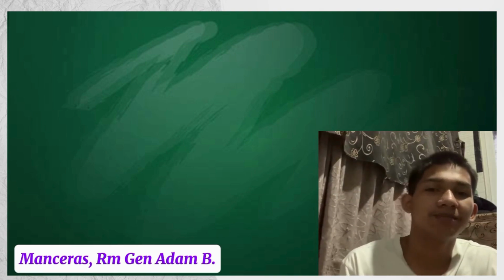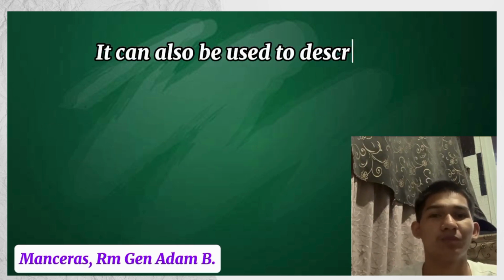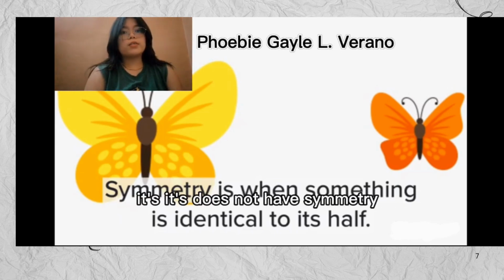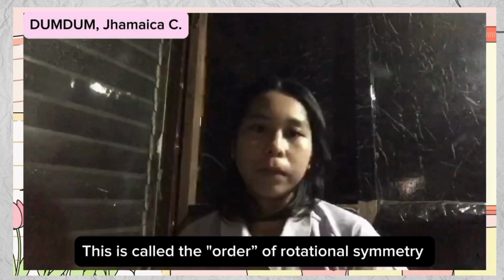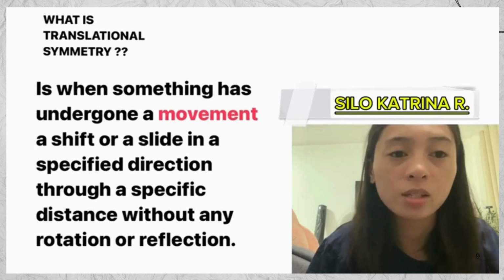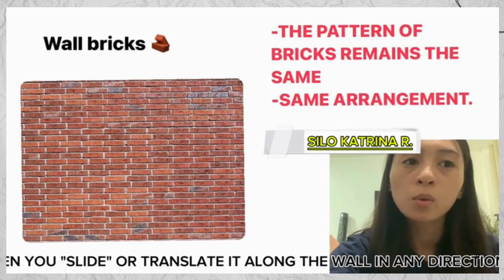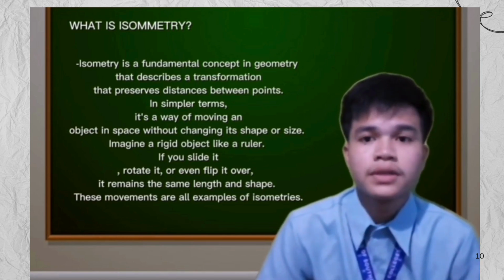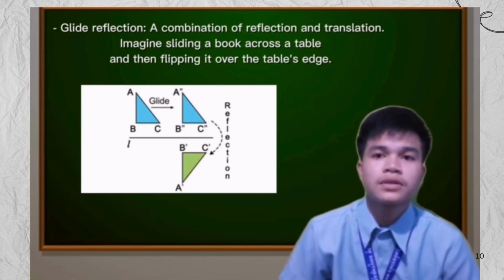Act. #2 geometric patterns